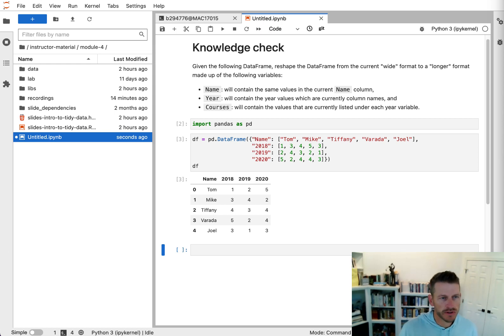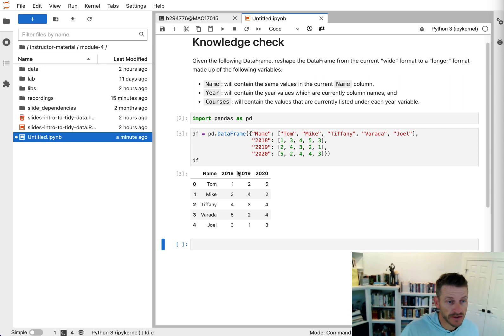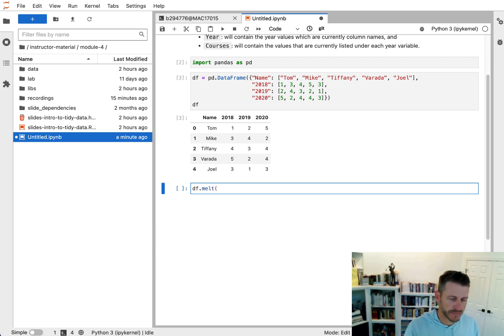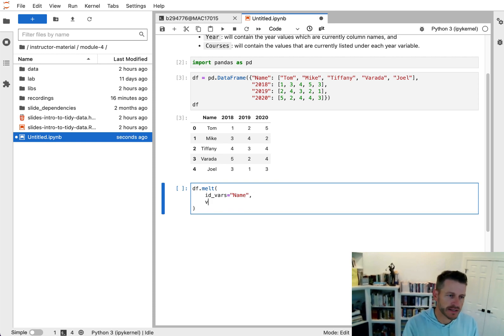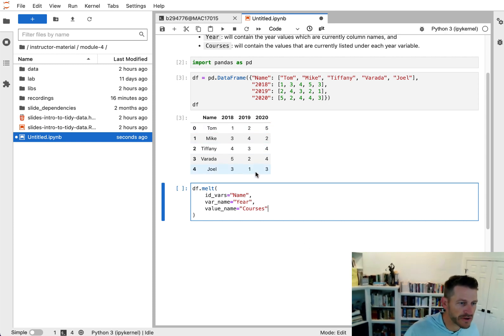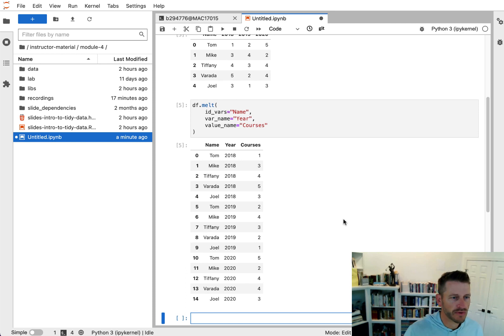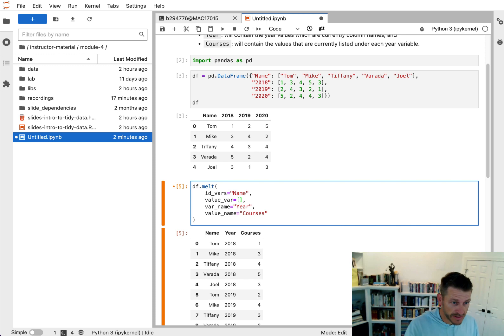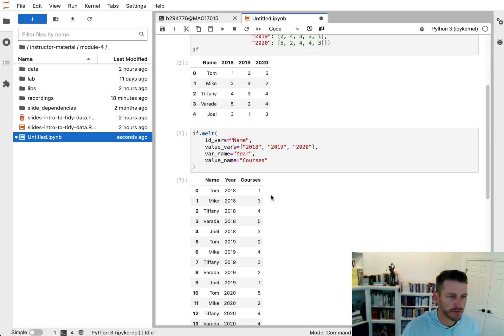Reshaping Wide to Long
This video accompanies the Melting Wide Data section and the associated knowledge check in Lesson 4a of the online textbook